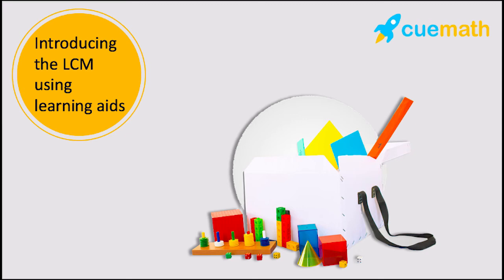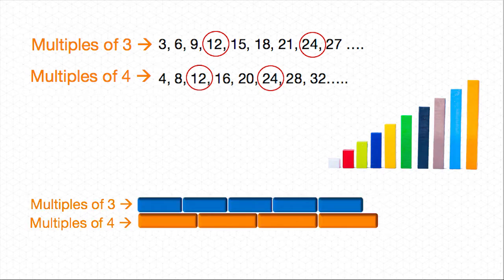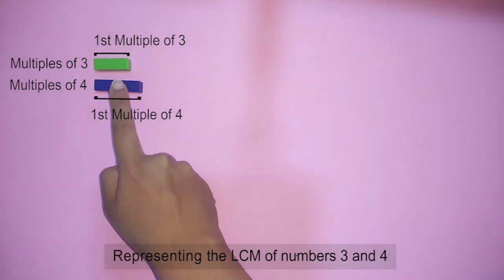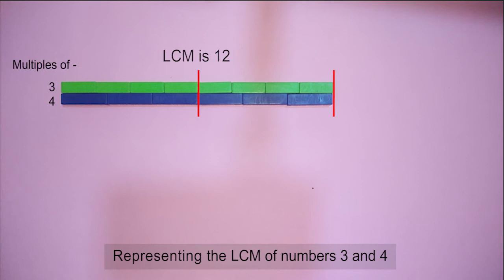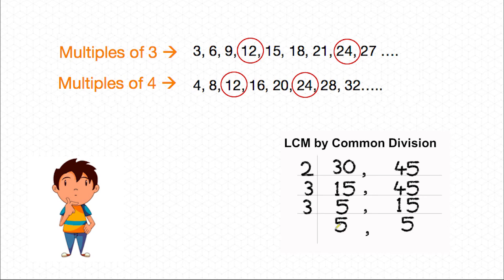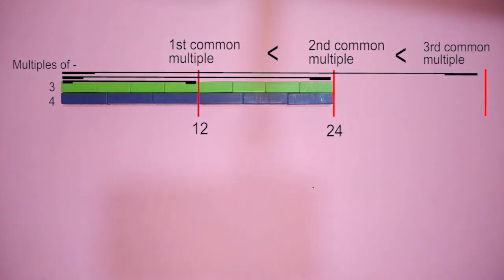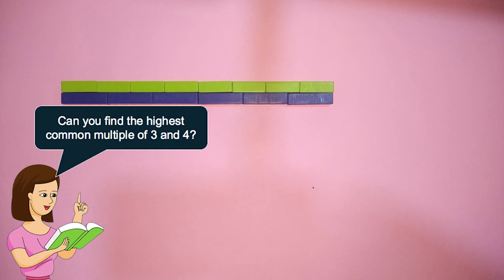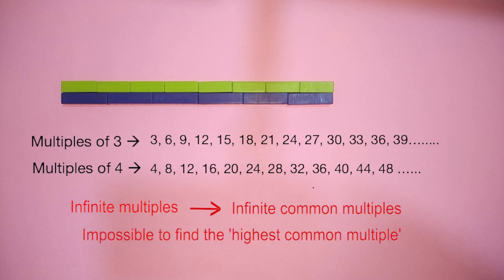Video 4 - Representing LCM using Fraction rods